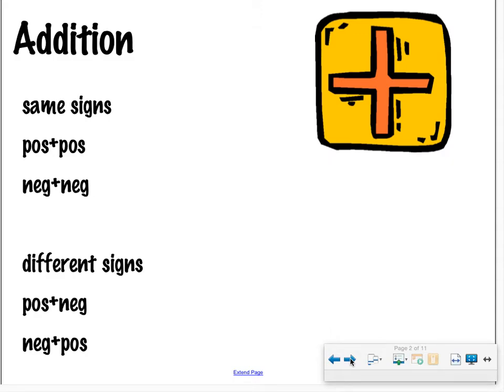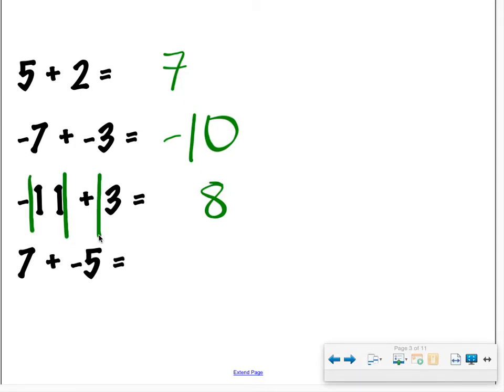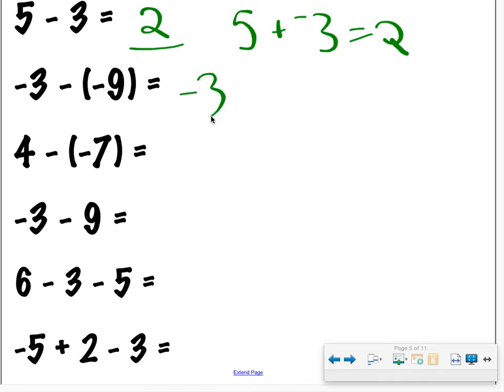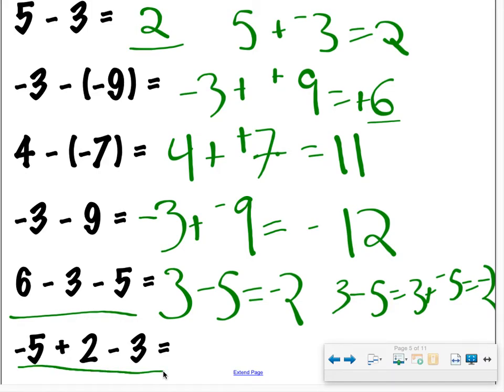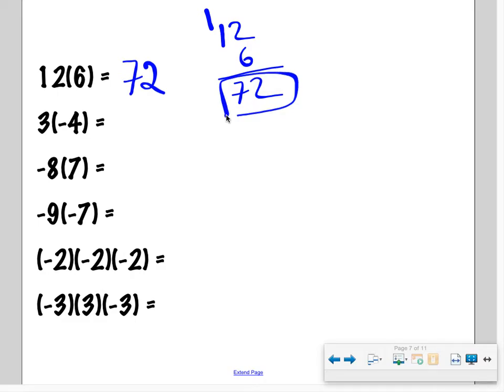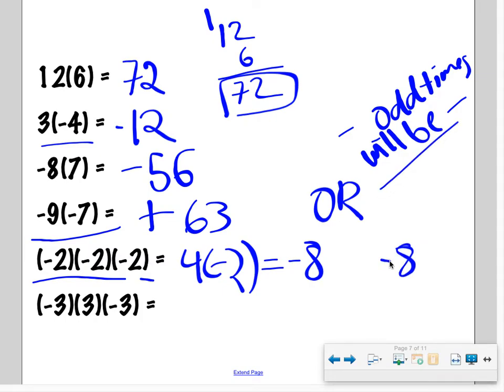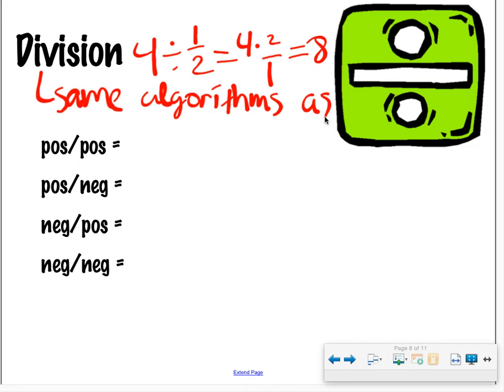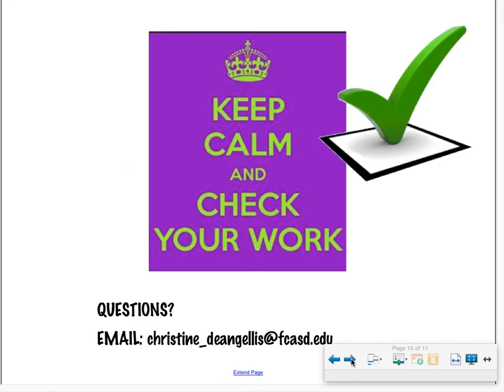Pre-Algebra Integer Quiz Review